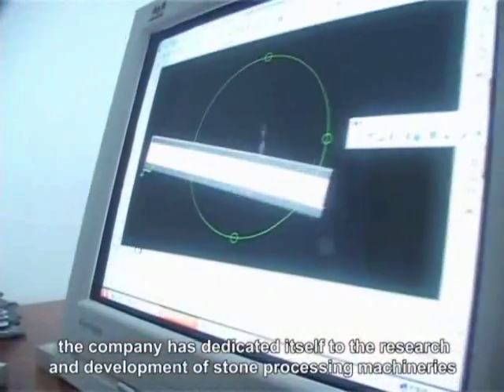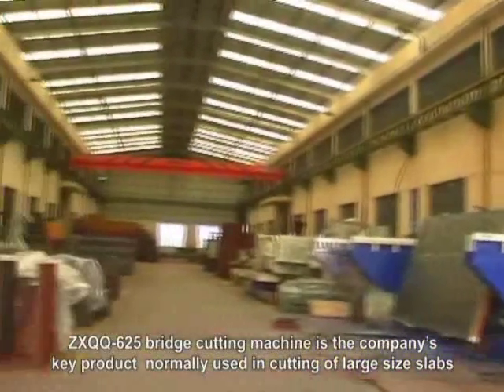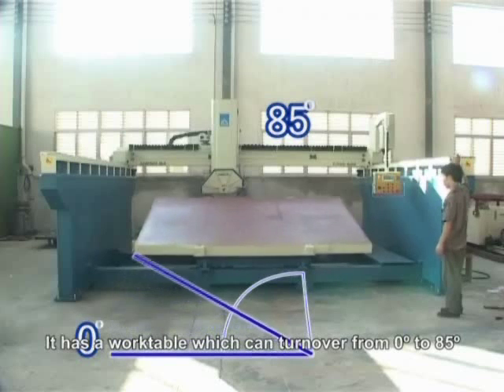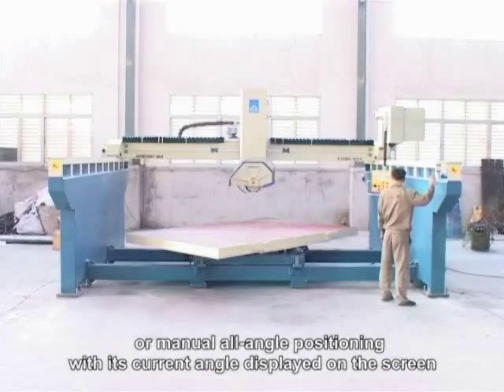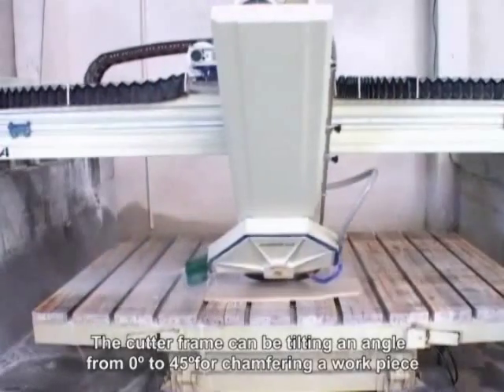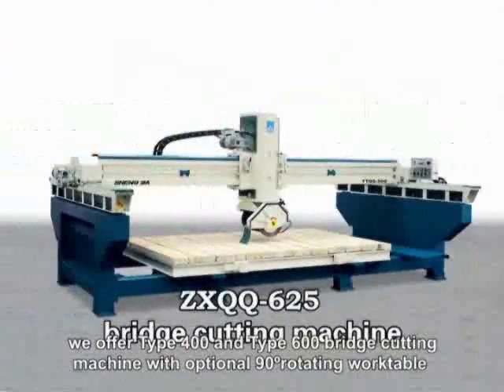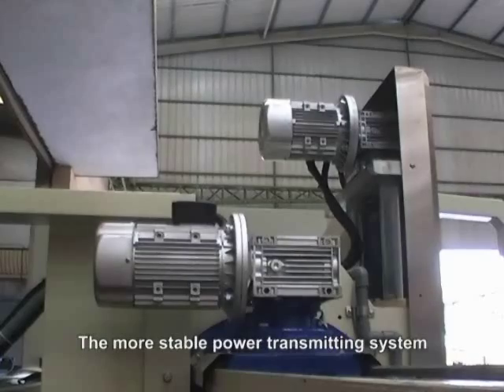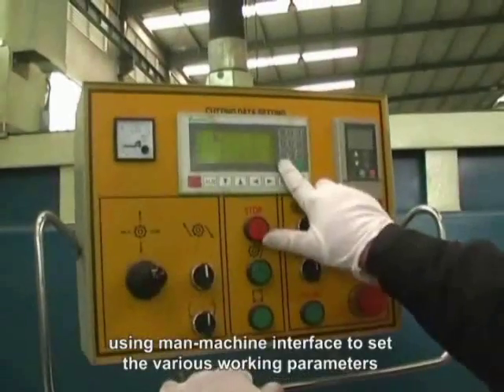Bridge Saw MAYA-400, Granite bridge saw, Buy Bridge saw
Bridge saw
Steel Frame   No need to build concrete walls
Main Motor  Belt Driven - 15 HP (220V 3 phase 50Amp.) +/- 5% regulated 30 kW

MarbleServices is company who offers various marble restoration projects specialize in wedding gazebo,  Marble bridge saws,  marble medallions, stone floor medallion, terrazzo cleaning, abrasive water jet cutting,  Water jet Cutting machines, CNC Machines.  Marbleservices Granite Bridge Saw and bridge saws are getting very popular machineries in today's industrial world. Water jet cutting technology is the most cost effective, efficient & fastest growing method to cut materials.Steel Frame  :  No need to build concrete walls
Engine Speed :  1450 RPM Cutting speed variable
Production Rate  :  10 in 3cm (1 1/4") granite in less than 60 seconds
Cutting Thickness  :  4"-7" (auto cut computerized) Step Cutting (Two way cutting)
Over all dimensions :   (L x W x H) 20' x 16' x 9'  Weight (12000LB)
Table Turn/Tilt  :  Powered tilting 85° & Power rotating 0° - 360°
 Hydraulic : (Stopping at 45° & 90° Automatic)
Water  : With auto. stop 4 Gall/min
Blade Size  :  12" - 16"
Cut Length  :  126" x 78
Features  : Laser guide, Cast iron bridge, Wired Remote control
 Microcomputer controlled, Hydraulic fluid water cooled
 Touch Screen (LCD) Control Panel, All machine parts imported
 to China and standard all over the world,
 Spare parts available in our warehouse L.A.
Shipping  :  Stocked in West cost
Warranty  :  1 Year parts & Labor
Purchase Options  :  Financing Available for 60 month Options
Availability  : 4-6 weeks

Availability  In Stock (CA, Los Angeles) 1 left